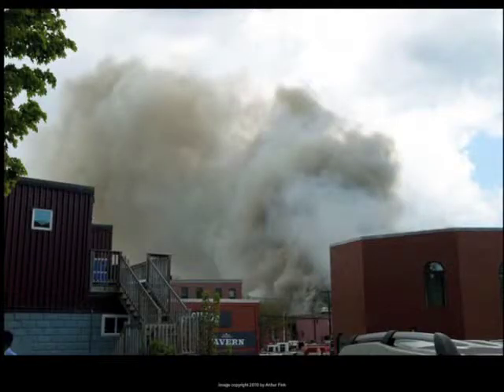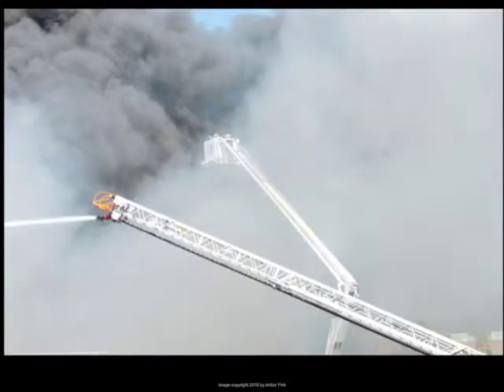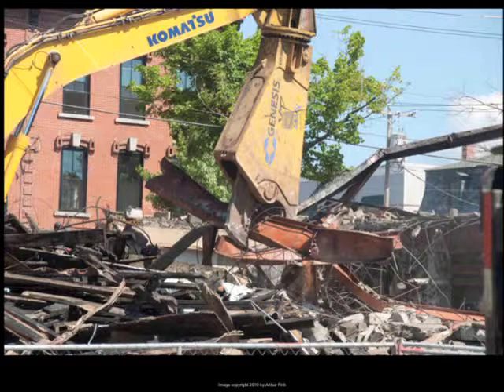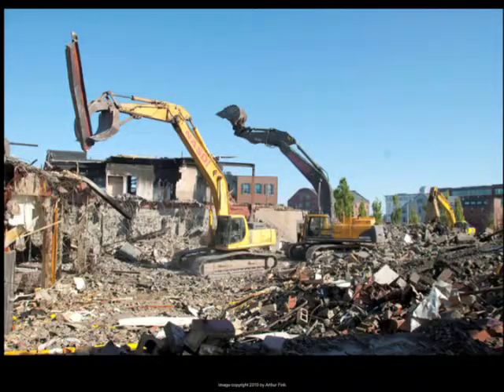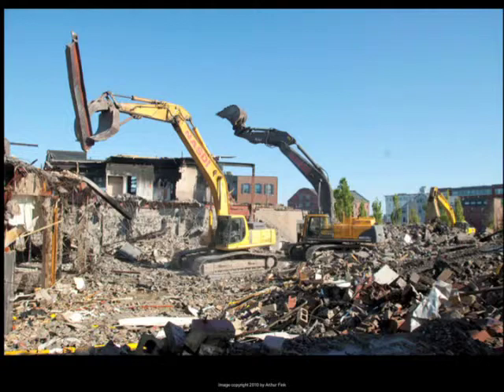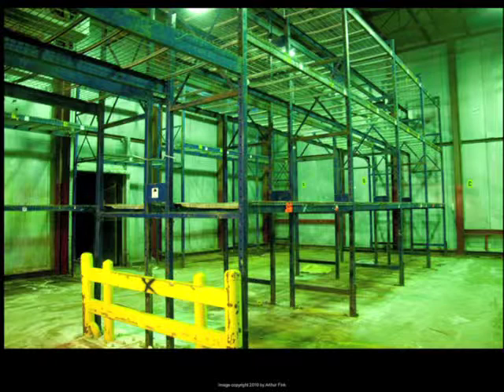Arthur Fink at Pecha Kucha Night in Portland, Maine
Arthur Fink presents his images of the life, fire and demolition of the Jordan's Meats building in Portland. One of an evening of presentations at Pecha Kucha Night in Portland, Maine, held at the Rines Auditorium in the Portland Public Library on July 18, 2010